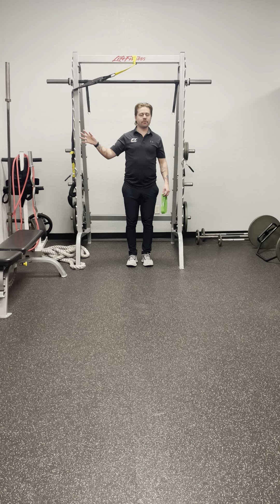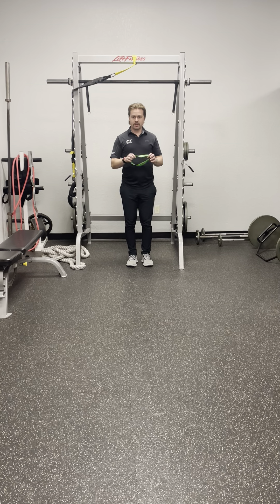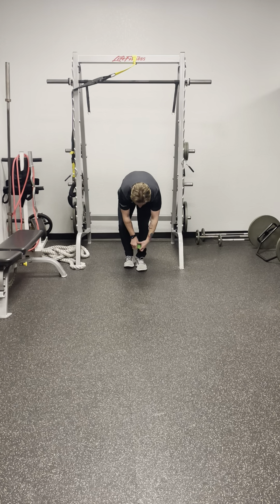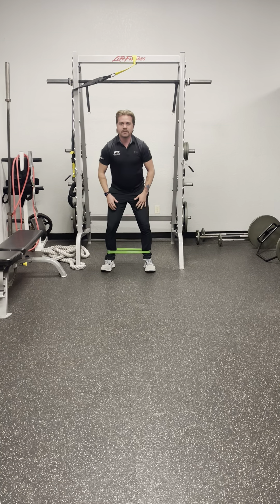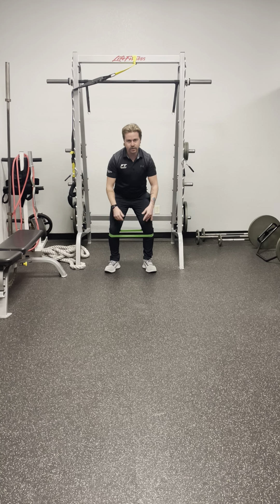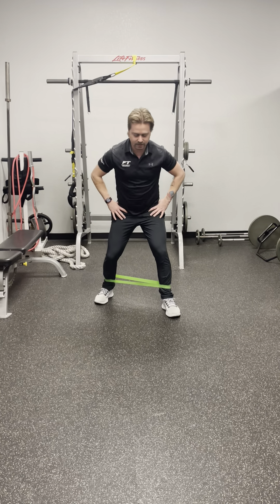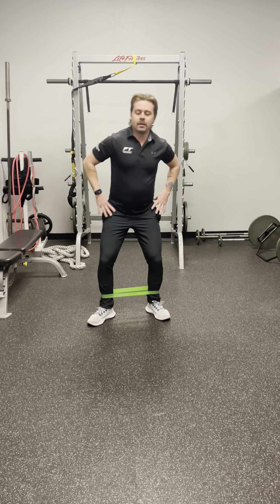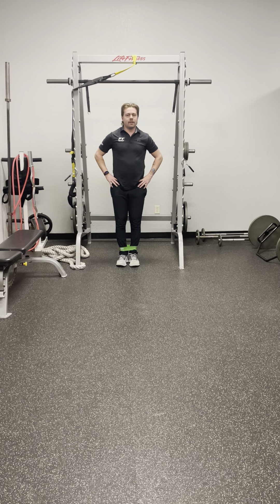Workout Wednesday: Monster Walks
This week our workout is a great exercise if you're looking to work your outer hips and hamstrings. Depending on the resistance band you use you can make it easier or hard. Try it at home or in the gym!